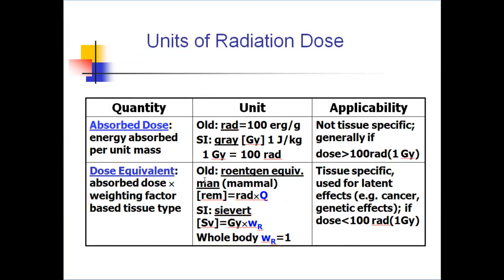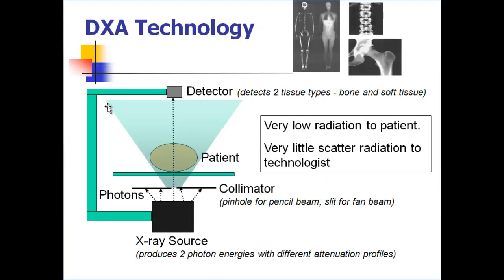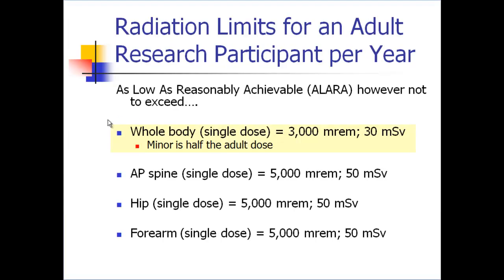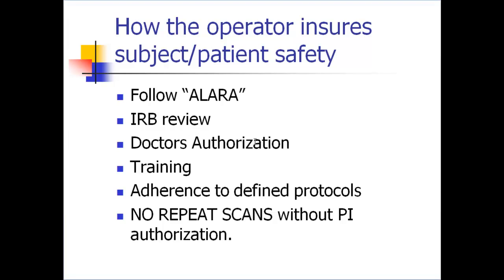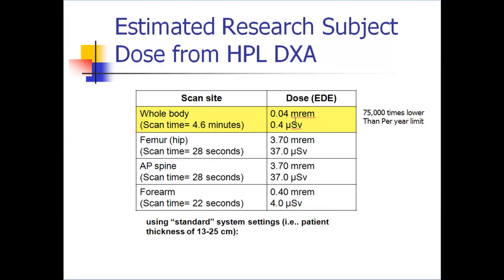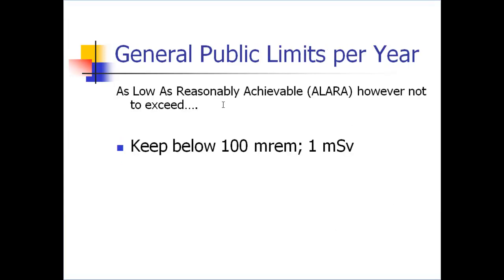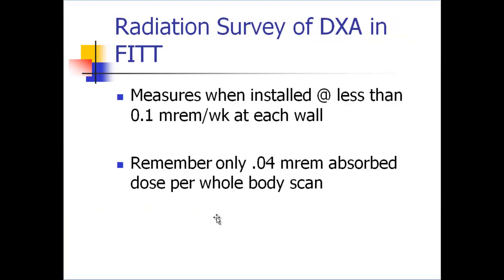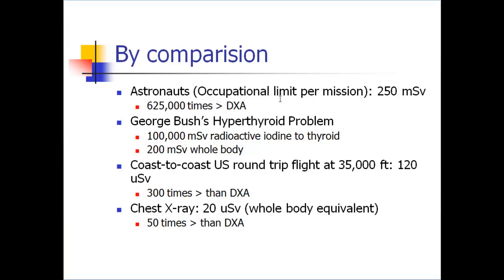DXA radiation safety training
HPL DXA specific radiation training